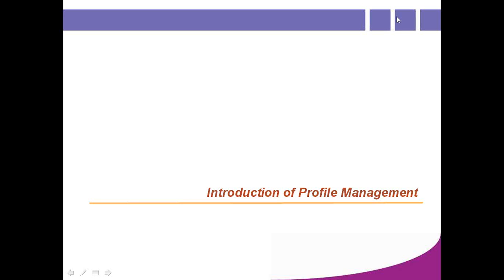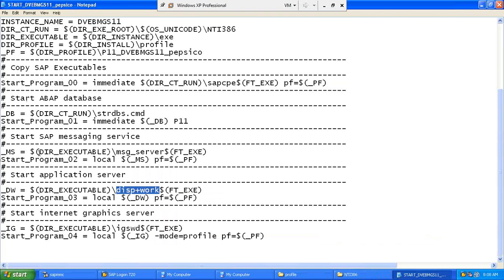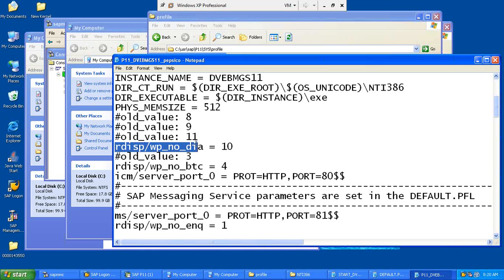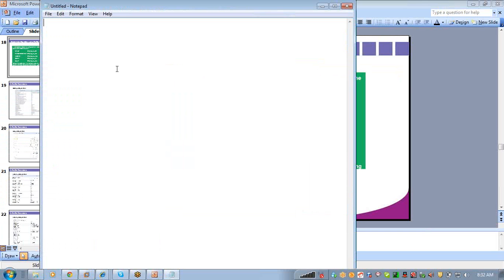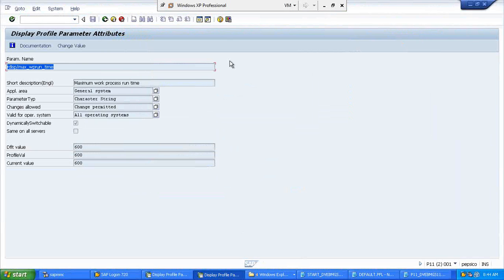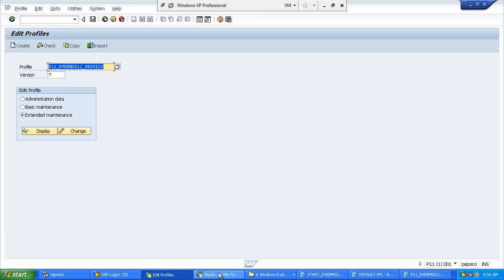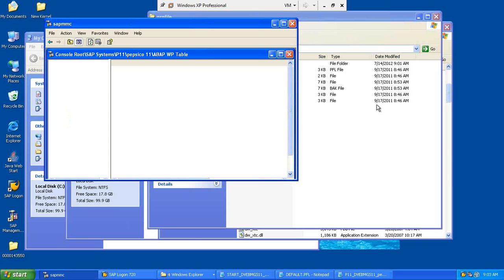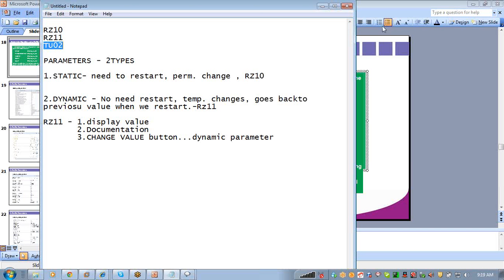Sap-Basis : Profiles Management Video - BASIS online Training sample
Sap-Basis : Profiles Management